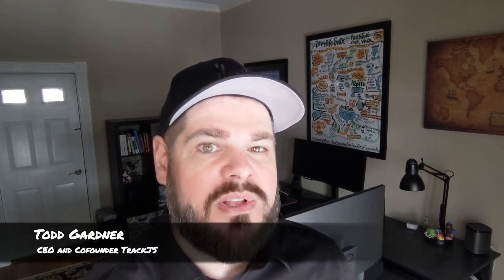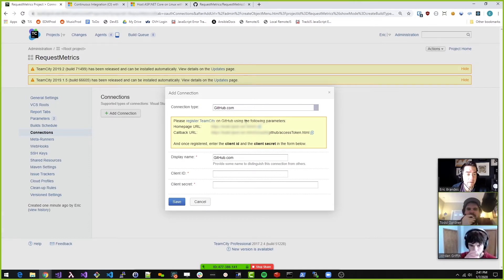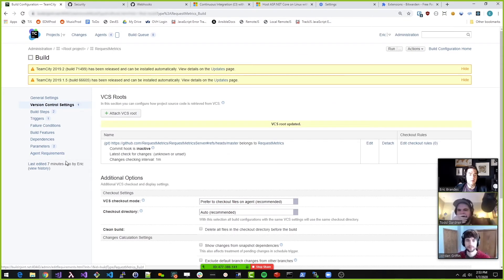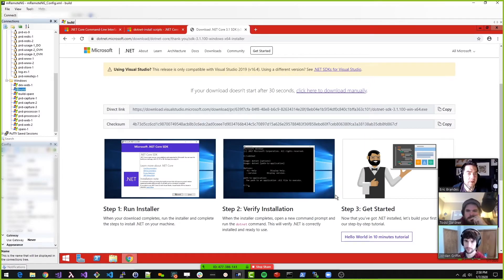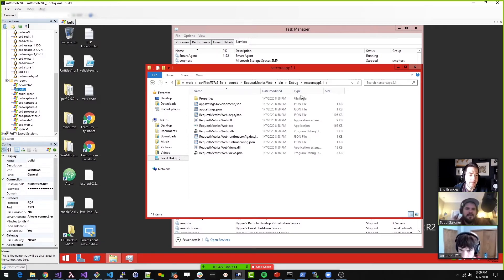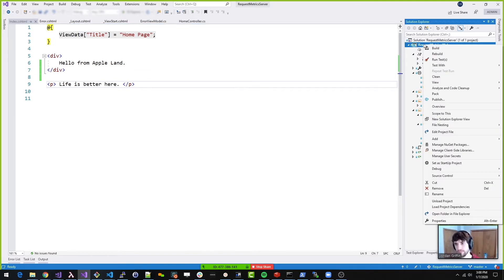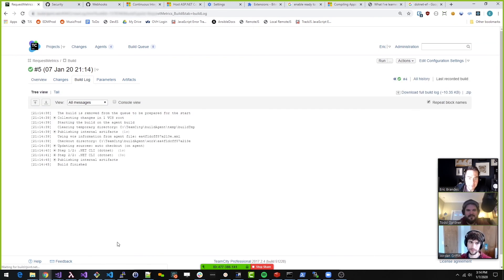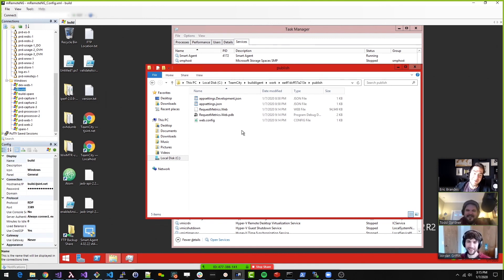Episode 2: Building our .NET Core 3.1 Project with TeamCity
The unexciting ground work for Request Metrics continues. We've got a basic ASP.NET Core project up and committed to Github. Now we need to build it! We have used TeamCity to build TrackJS for years. Since we don’t like change, we’re using it for Request Metrics too.